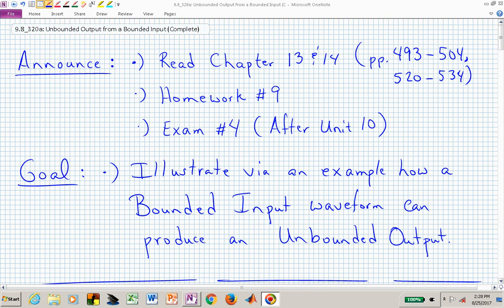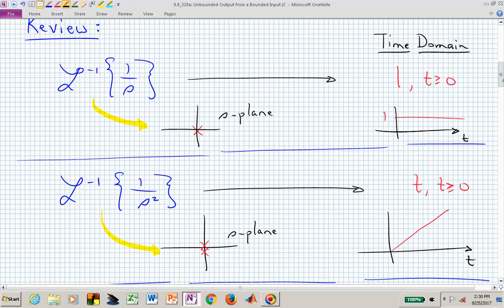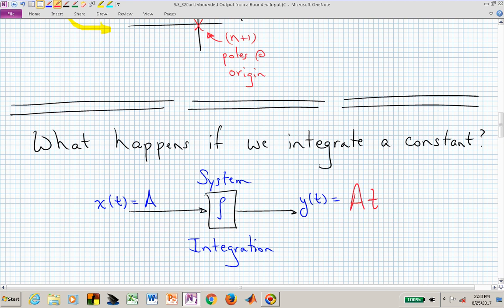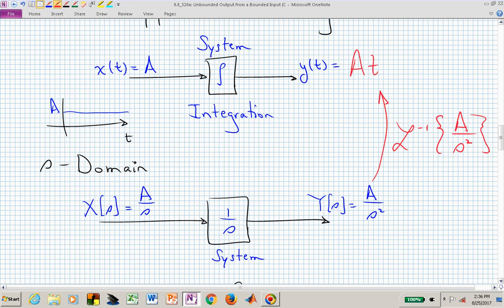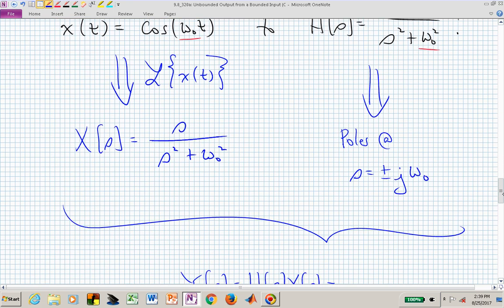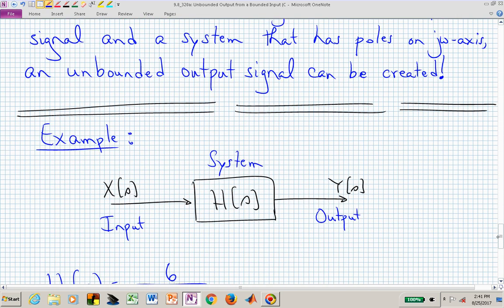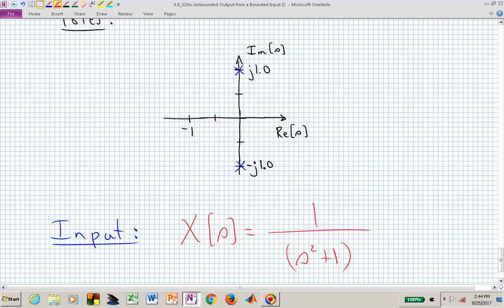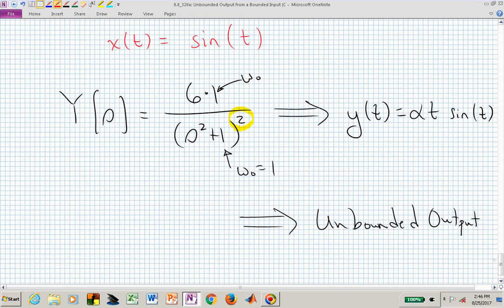vid9.8_ece320a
Video 9.8:  Unbounded Output Response from a Bounded Input.